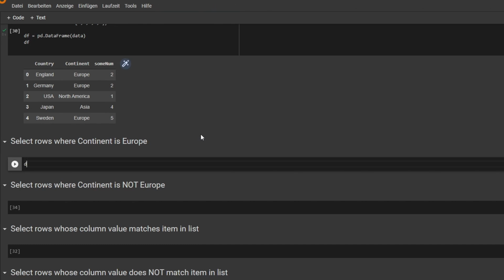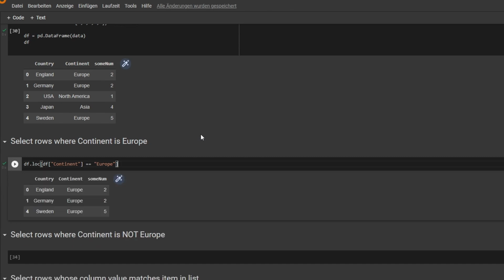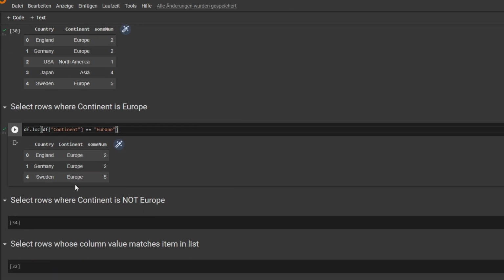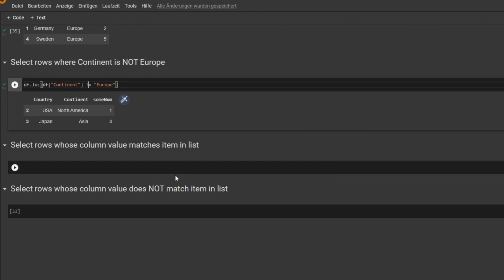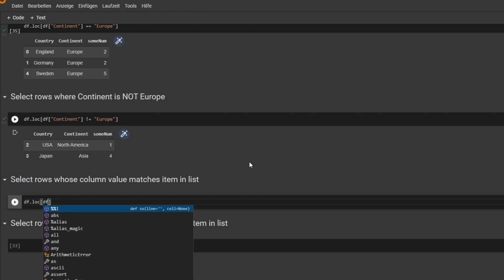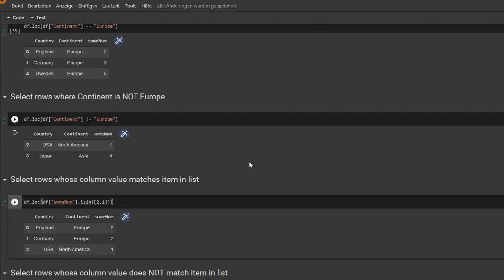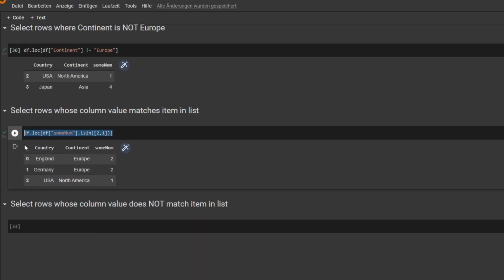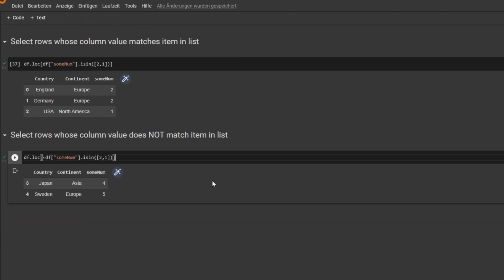How to Select Rows in a DataFrame | Pandas | loc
Different ways on how to select rows from a pandas Dataframe with df.loc